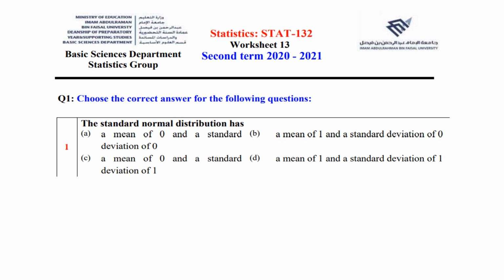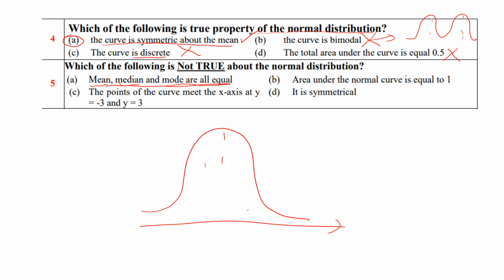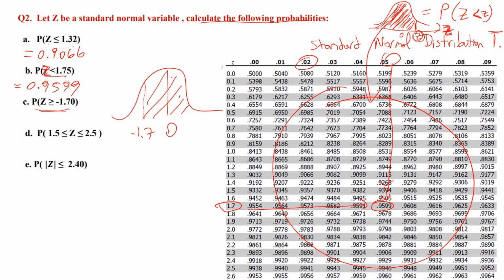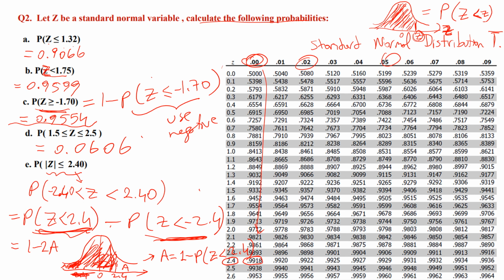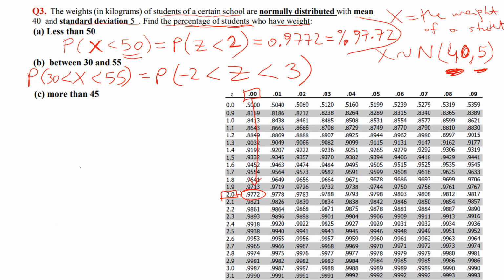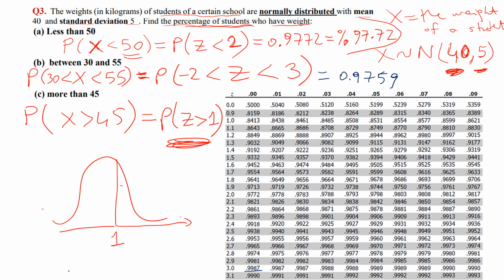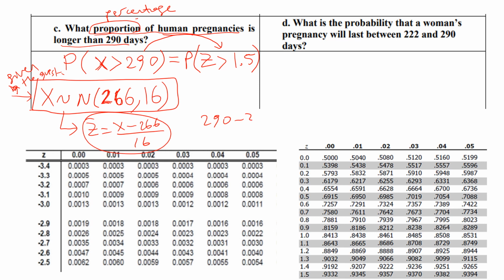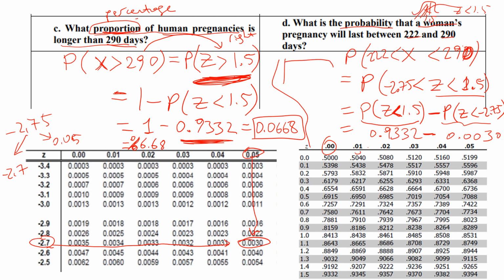STAT 132 Worksheet 12